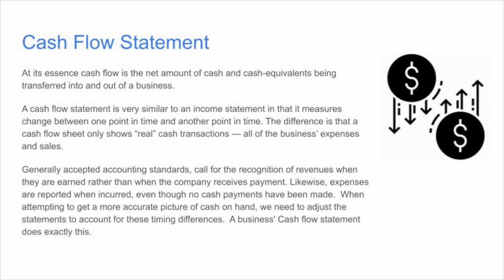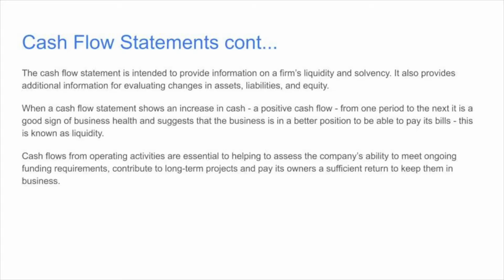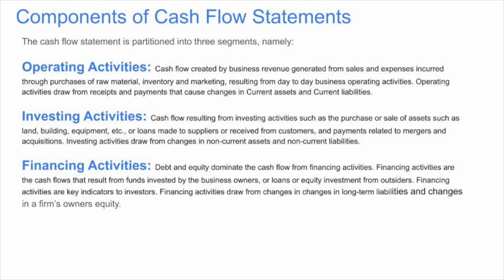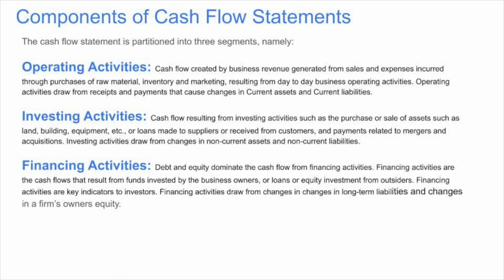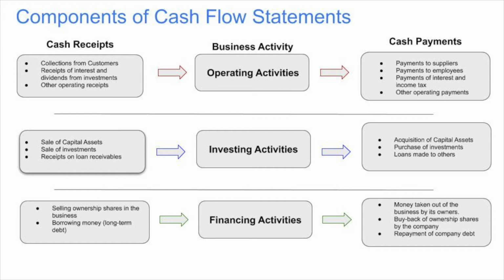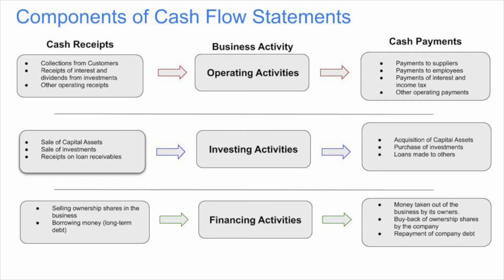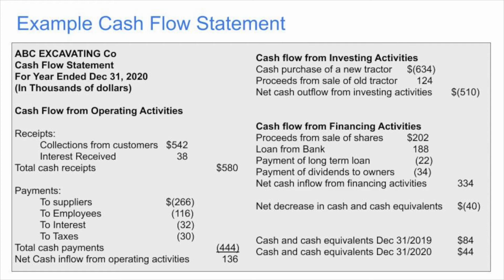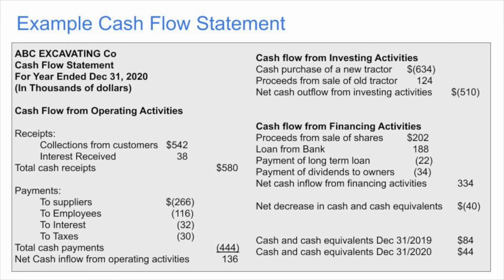Video #7 - TB1040 - Topic 4 - Manage Cash Flow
If we look cash account of the balance sheet above, you will notice that the amount of cash went from a balance of $84,000 in the first year to $44,000 in the second year. You may as why?.  The purpose of a cash flow statement is to answer why cash changed - from that answer, you will be in a better position to manage your business's money -  the most important task of any successful business person.
At its essence cash flow is the net amount of cash and cash-equivalents being transferred into and out of a business.
A cash flow statement is very similar to an income statement in that it measures change between one point in time and another point in time. The difference is that a cash flow sheet only shows “real” cash transactions — all of the business’ expenses and sales.
Generally accepted accounting standards, call for the recognition of revenues when they are earned rather than when the company receives payment. Likewise, expenses are reported when incurred, even though no cash payments have been made.  When attempting to get a more accurate picture of cash on hand, we need to adjust the statements to account for these timing differences.  A business' Cash flow statement does exactly this.